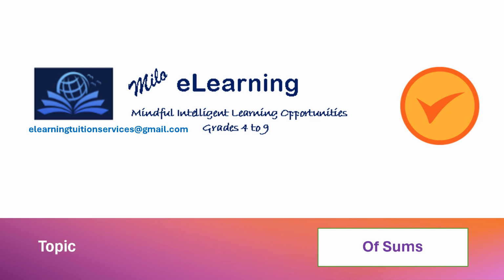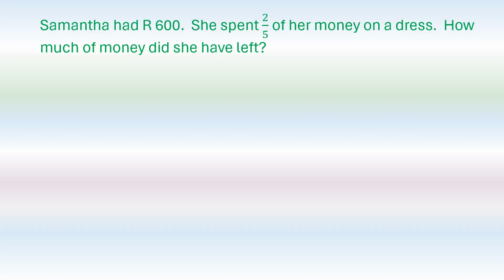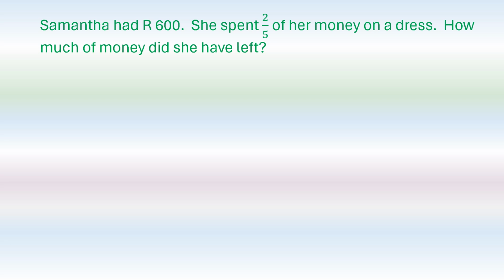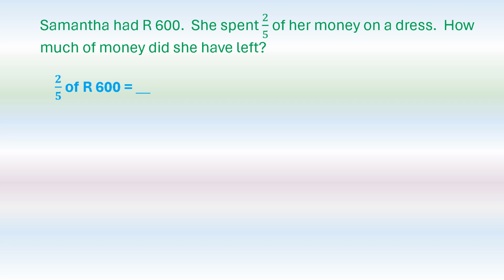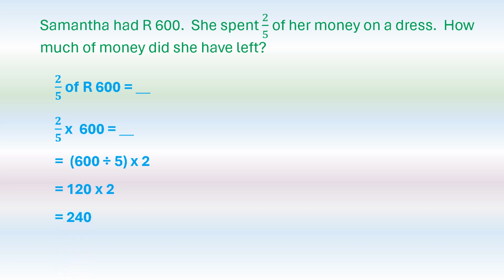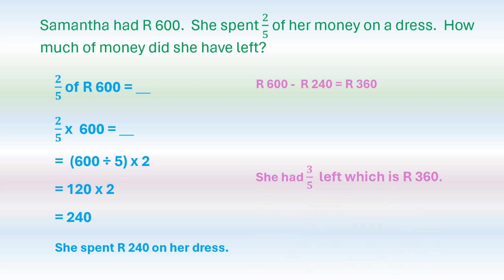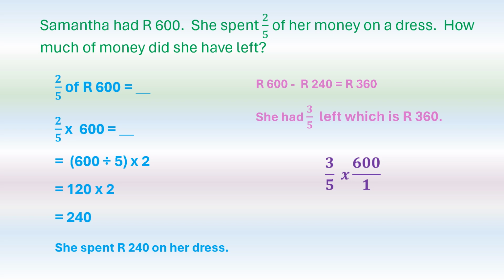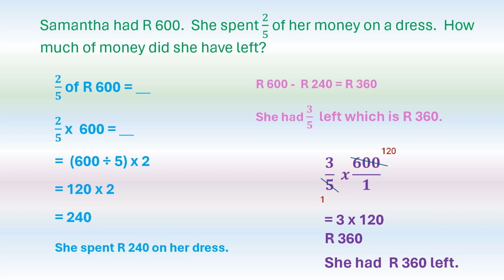Of Sums Maths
Of Sums Maths Solving Of Sums in a word problem.